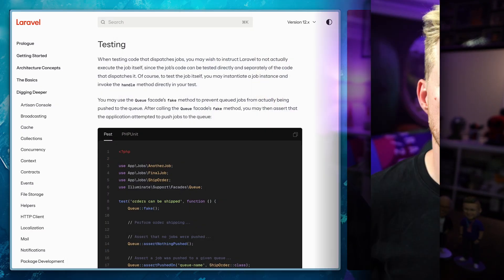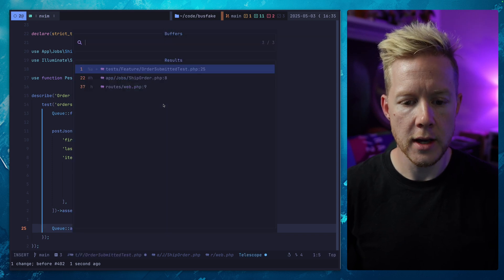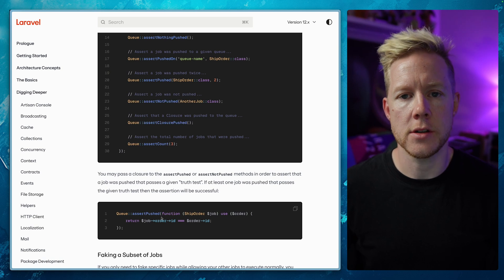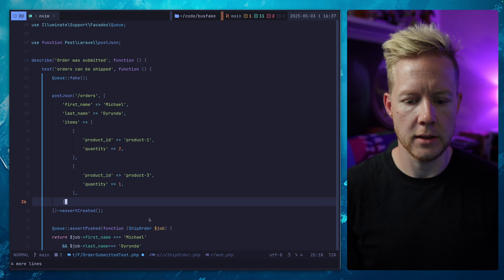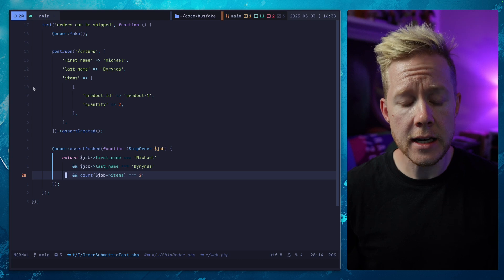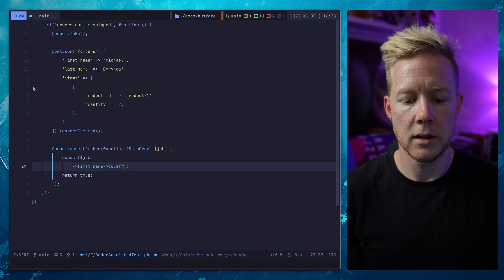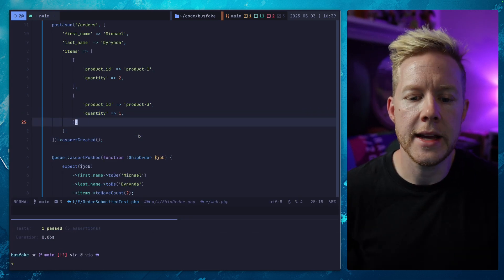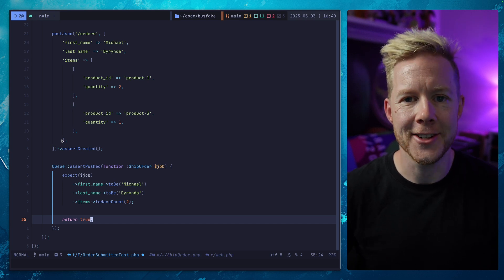Better queue testing with Laravel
Using truth tests are a great way to create more durable queue tests in your Laravel applications, but debugging them when they fail can be a pain.

Tweaking your testing strategy slightly, you'll greatly improve the clarity of your errors messages, and reduce the time it takes to deal with any errors that pop up in your implementation.